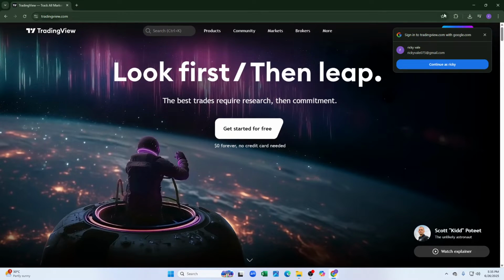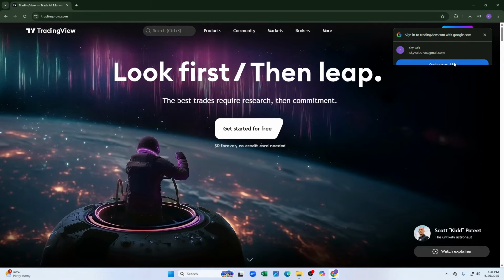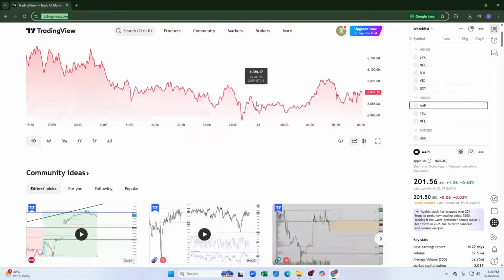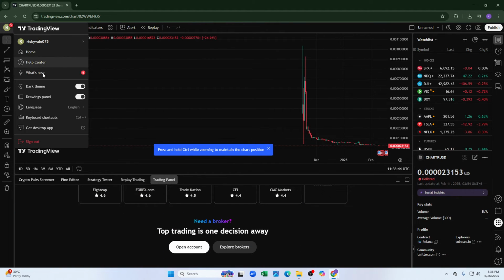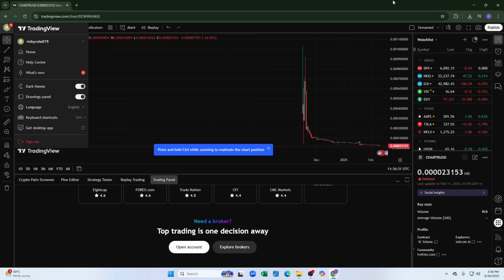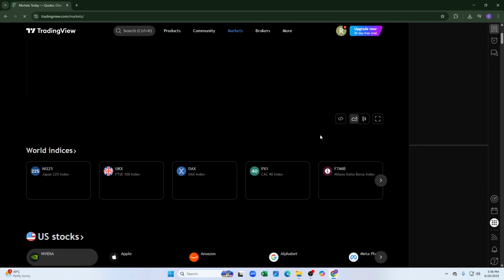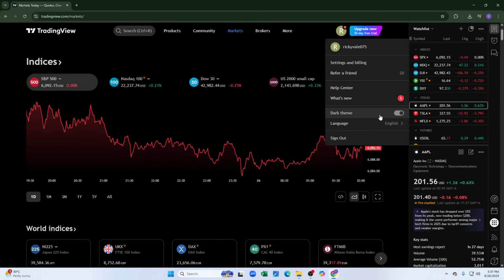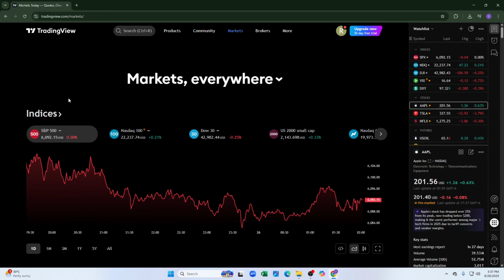How To Set Up Dark Mode In TradingView - 2025 (Updated Tutorial)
In this video, learn how to set up dark mode in TradingView quickly and easily to enhance your trading experience. We’ll guide you through the steps to switch to dark mode, improving screen comfort during long trading sessions. Related keywords include TradingView dark theme, trading chart customization, and TradingView settings.